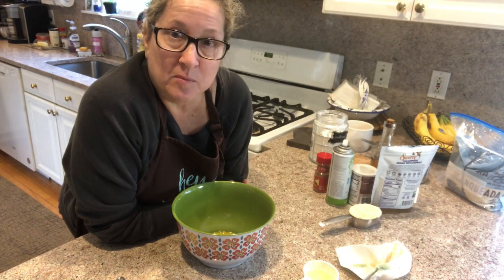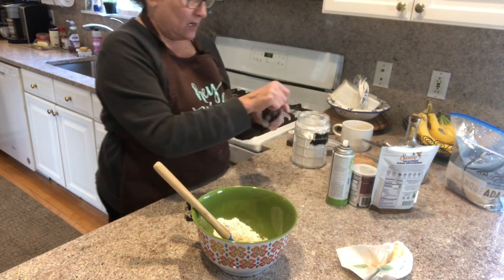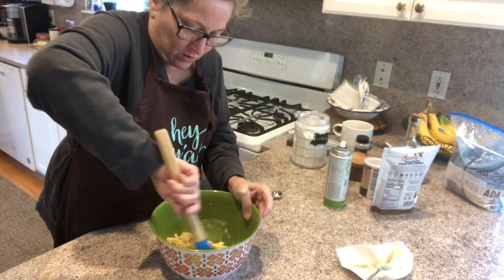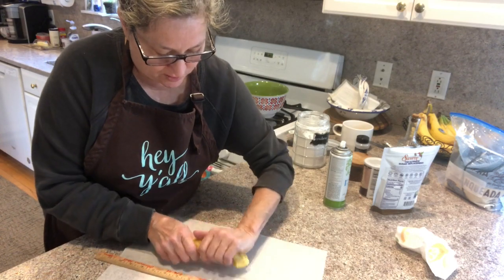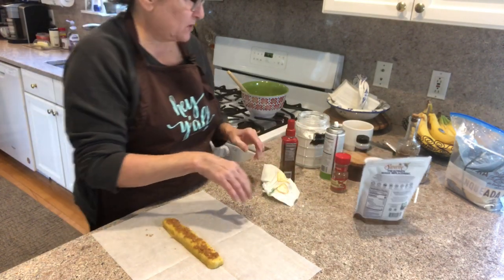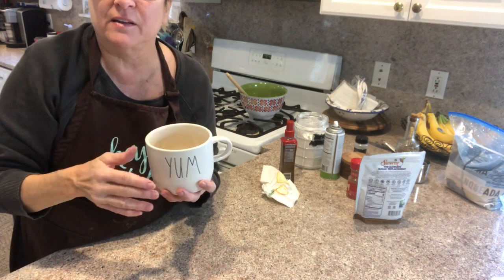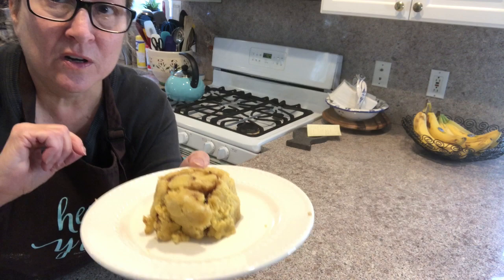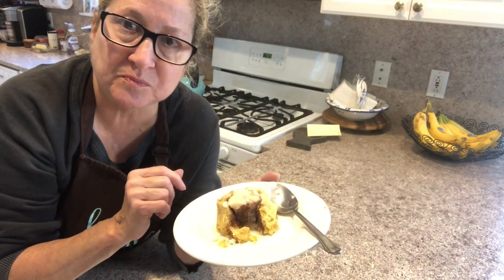Keto Cinnamon Roll For One